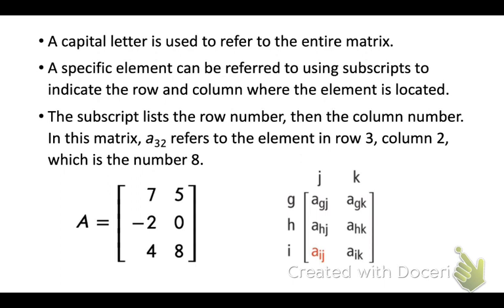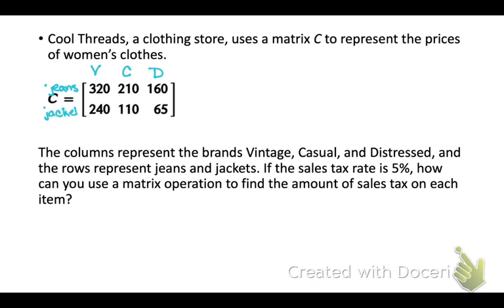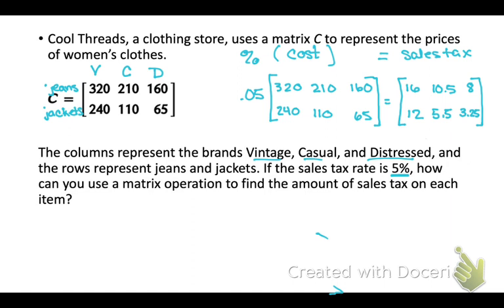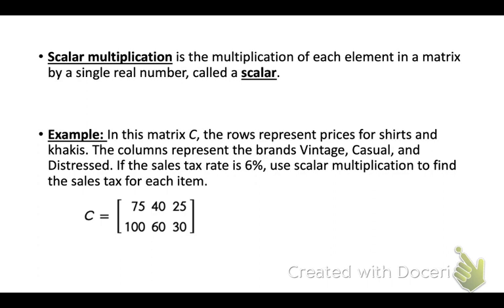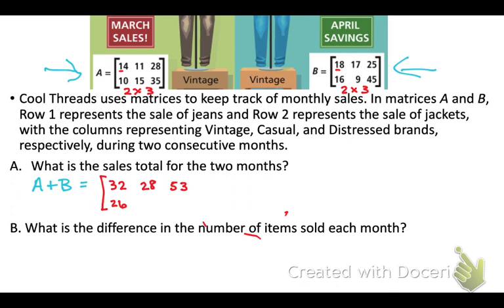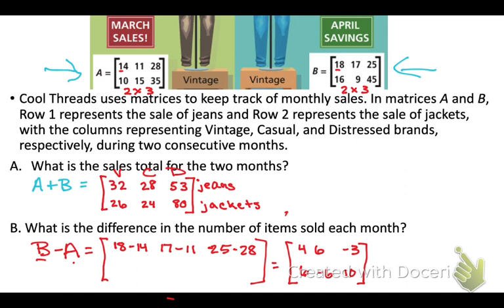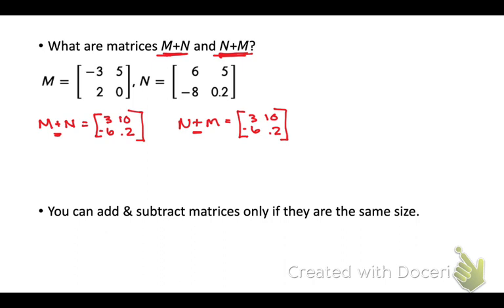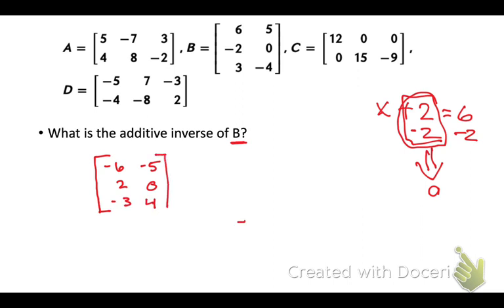A2 10.1 (4/25/22)